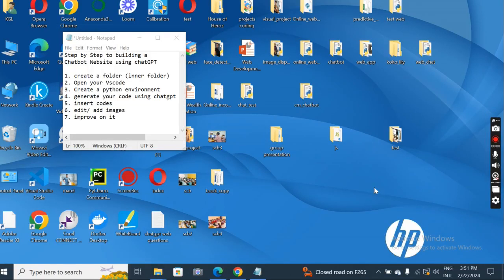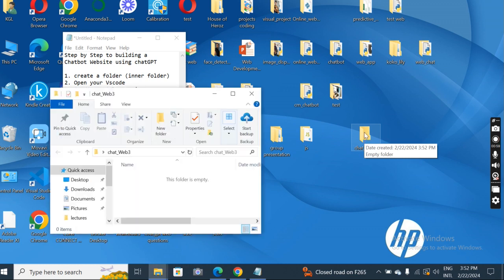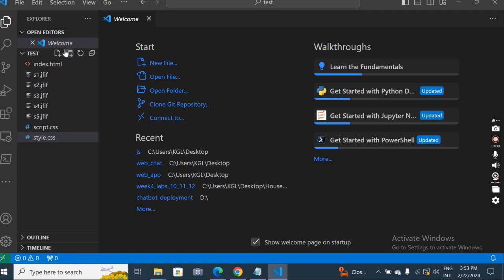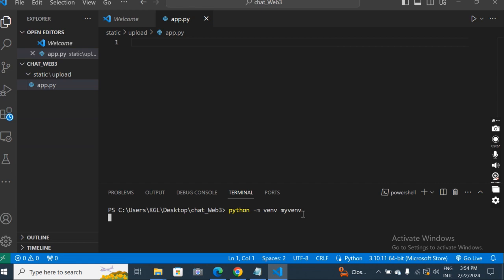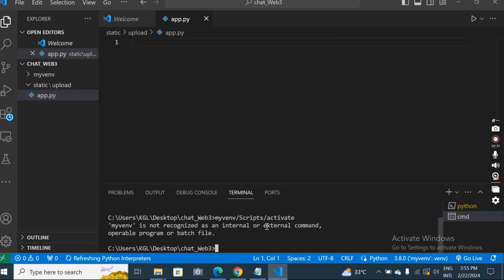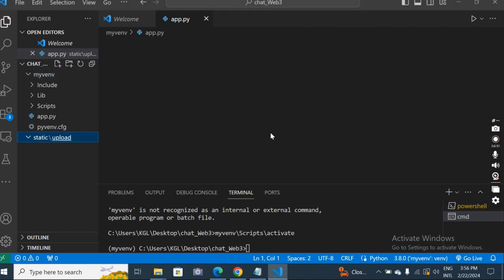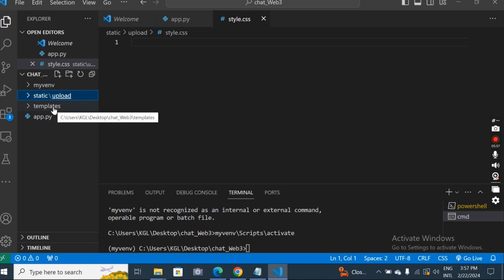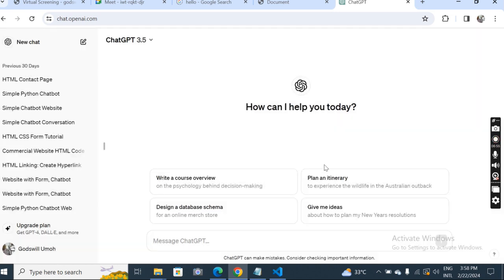Step1 by Step to building a Chatbot Website using chatGPT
Using Chatgpt to build a website with frontend and backend codes